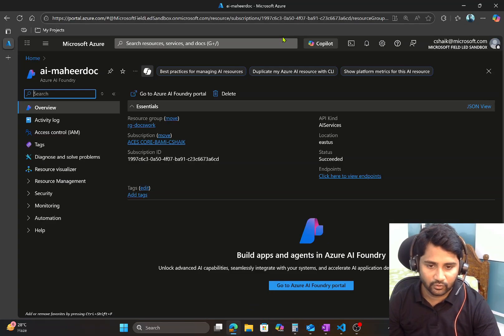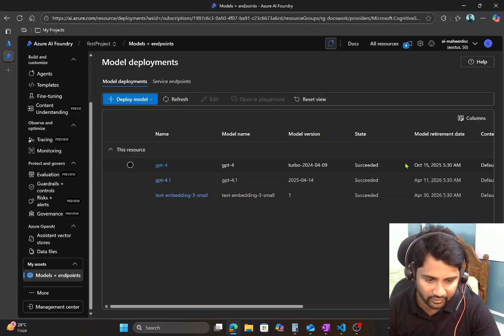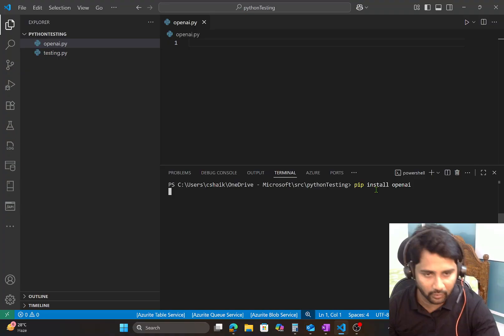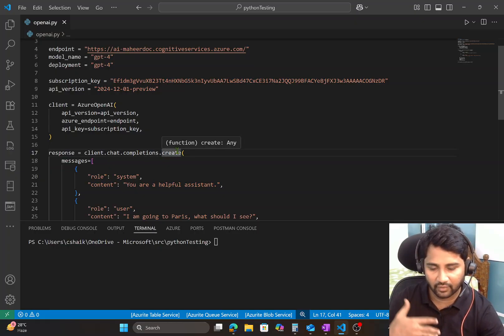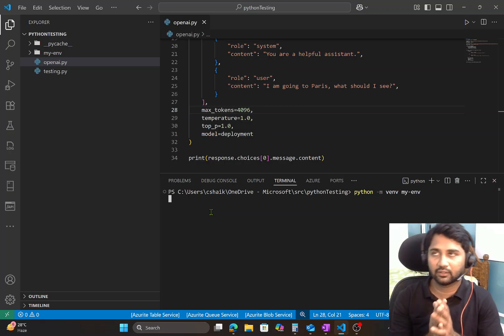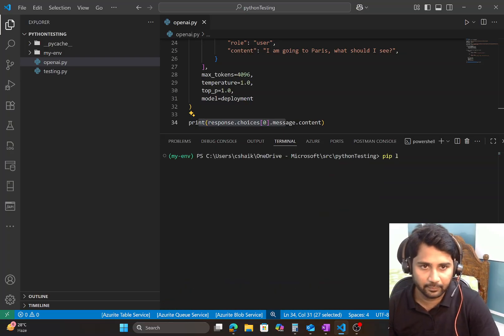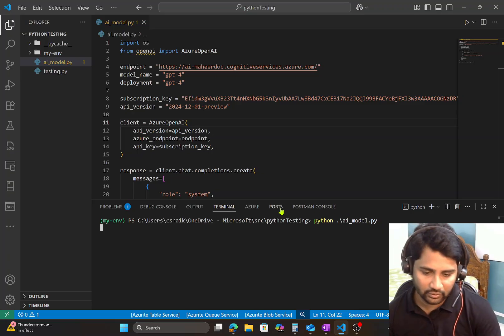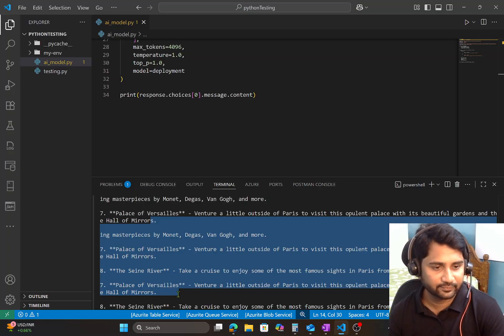Calling AI Foundry Model with Python Step by Step Guide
In this video, I discussed about how to call AI Foundry deployed model using python code with key.